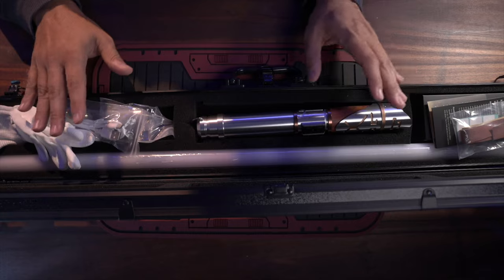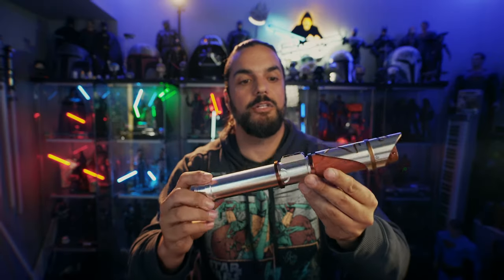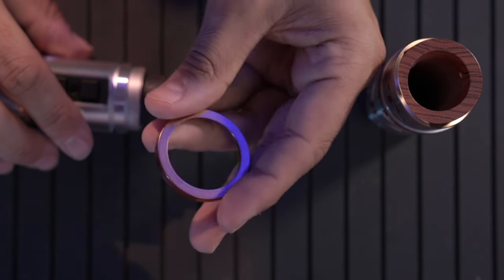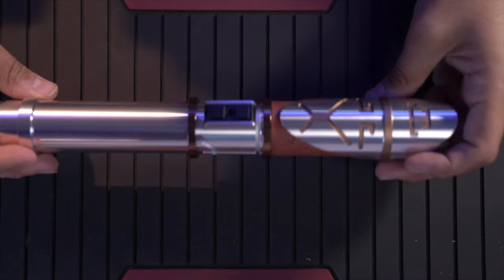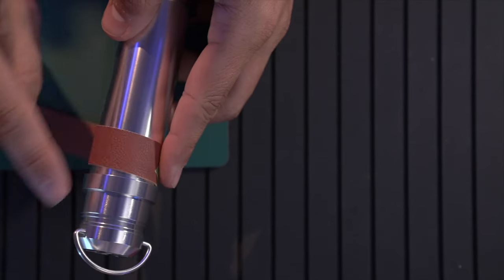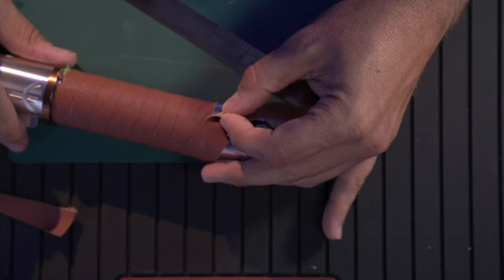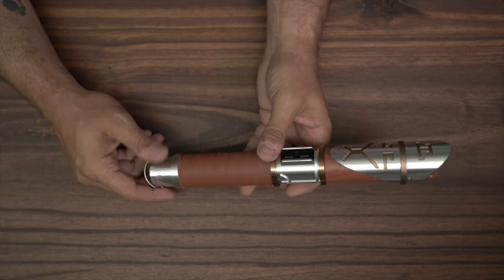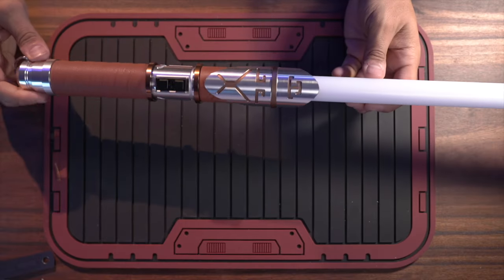Elemental Nature: Custom Lightsaber Unbox & Review by Artsabers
These commissions help support the growth of my channel and cover expenses such as the purchase of items like the figures I review, custom lightsabers, product and materials for customizing tutorials, video and photo gear for the studio, and even subscription fees for live-streaming. That said, there is zero, 100% no input from any of the companies or manufacturers on what is in my videos. They do not have any say, and they do not see any videos before they are posted.

I believe in providing honest and unbiased reviews, regardless of how I acquire the products. My goal is to give you the most accurate and helpful information to assist you in making informed purchasing decisions. Thank you for your trust and support.